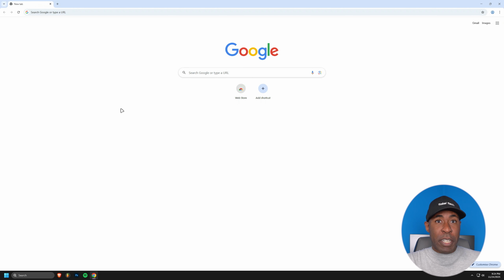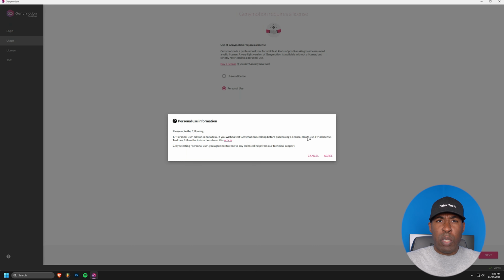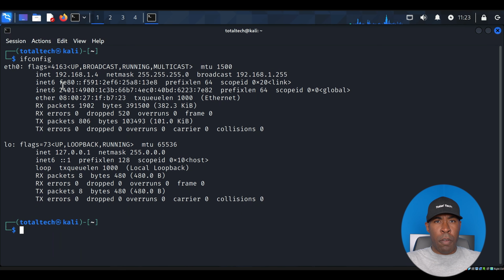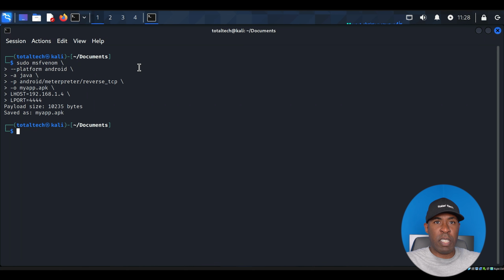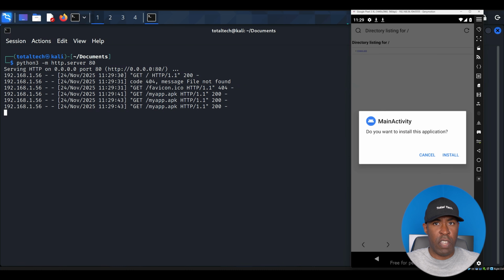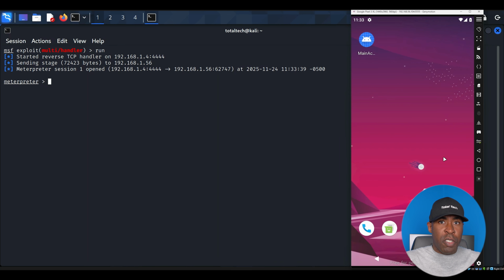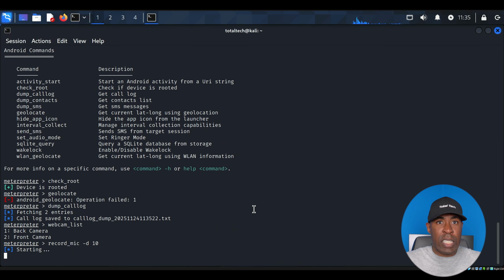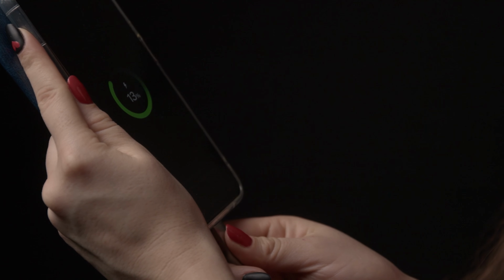Android Malware Exposed: What Hackers Can Actually Access?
Android malware can potentially access far more than most smartphone users realize. In this video, I demonstrate how an Android malware attack works inside a controlled virtual cybersecurity lab using Kali Linux and Genymotion.
I’ll walk you through the complete attack chain at a high level—from preparing a virtual Android device and analyzing a suspicious APK to understanding how malicious software may attempt to access device information, location data, call history, storage, the camera and microphone.
More importantly, I’ll explain how Android users can protect themselves from these threats.

⚠️This video is meant for cybersecurity awareness, education, and ethical hacking discussion only. My goal is to help you recognize how these attacks work at a high level so you can think more carefully about your own digital security, passwords, software updates, and online habits.

Timestamps:
00:00 - Can someone secretly access your Android phone?
00:44 - Creating a safe cybersecurity testing environment
00:55 - Installing and configuring Genymotion
01:40 - Starting the virtual Android device
03:14 - Preparing the Kali Linux environment
03:51 - How malicious Android APK files are created
05:36 - Making the test file available inside the lab
05:50 - Installing the APK on the virtual Android device
06:20 - Establishing the virtual lab session
07:30 - What Android malware may be able to access
08:57 - Five ways to protect your Android device

🎬SUGGESTED VIDEOS
Don't forget to watch 📽 Our other videos. Please check them out: